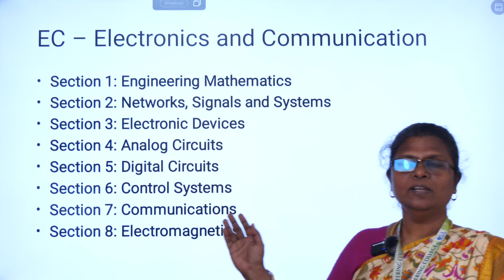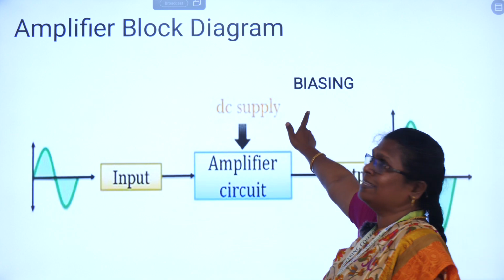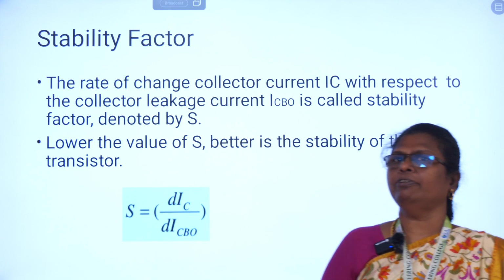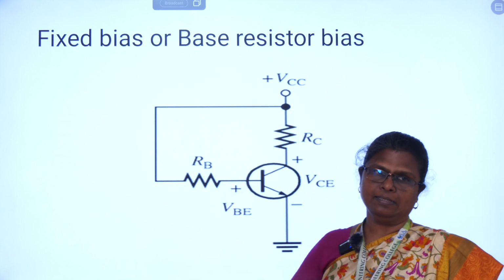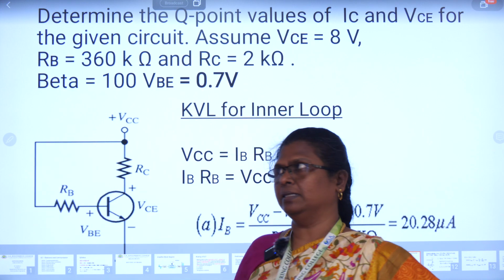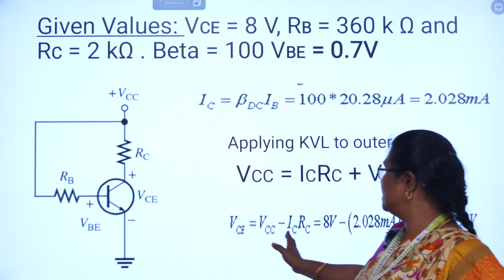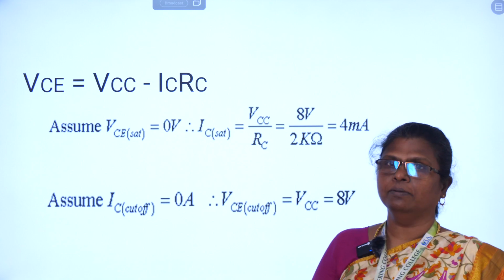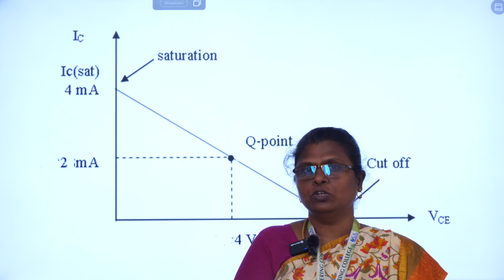ANALOG CIRCUITS-FIXED BIAS-GATE SYLLABUS BY-Dr.L.VANITHA - ECE DEPARTMENT - S.A.ENGINEERING COLLEGE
ANALOG CIRCUITS-FIXED BIAS-GATE CLASS BY-Dr.L.VANITHA - PROFESSOR -S.A.ENGINEERING COLLEGE